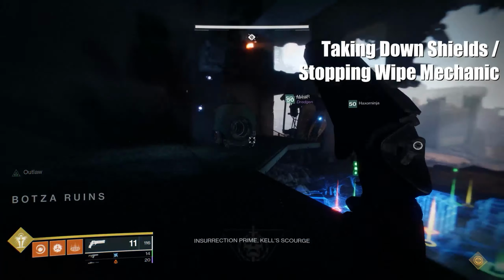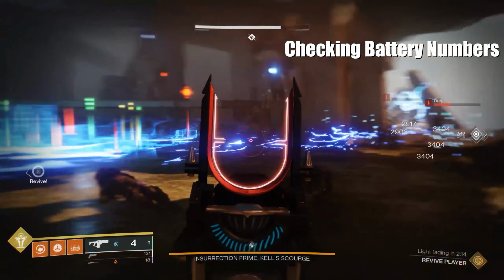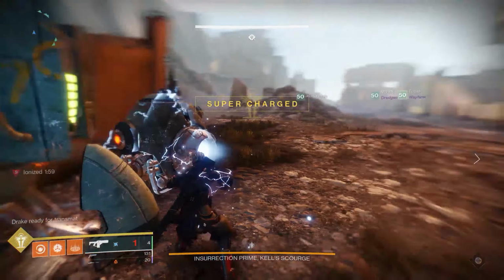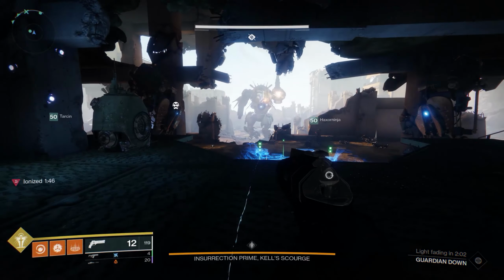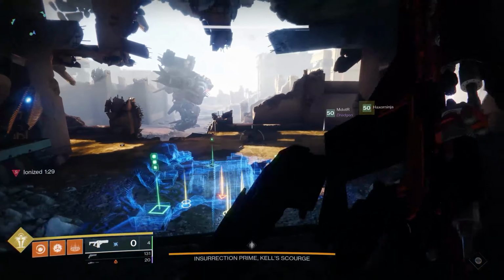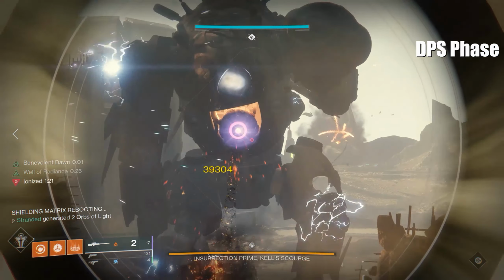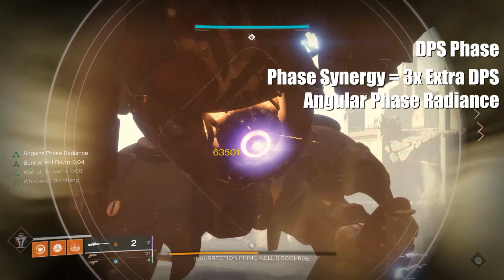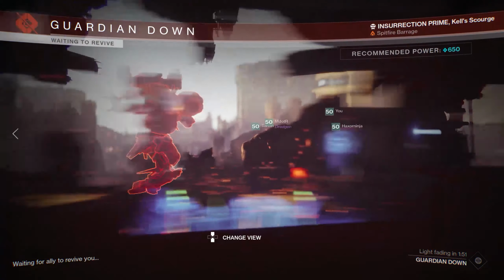Destiny 2 - Full Insurrection Prime Encounter Guide - Scourge of the Past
Follow my guide for the third and final encounter in the Scourge of the Past Raid from The Black Armoury. This encounter is called Insurrection Prime.